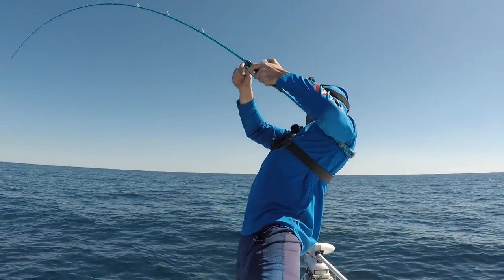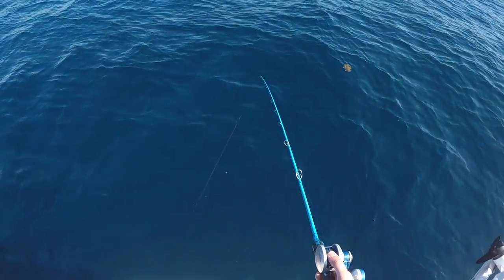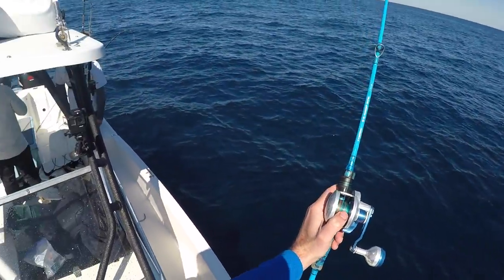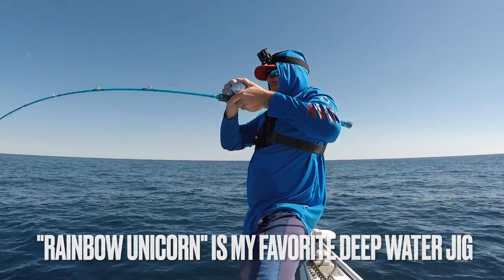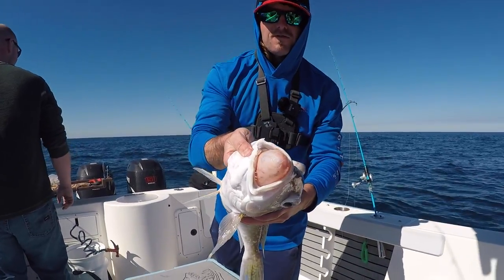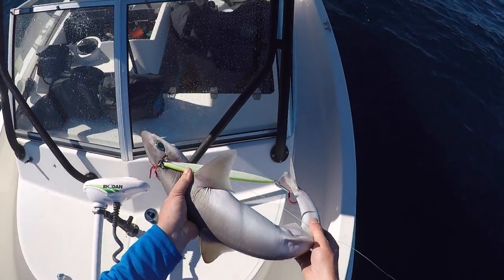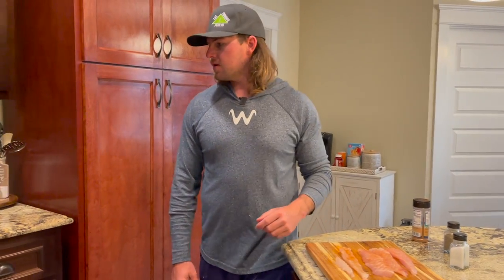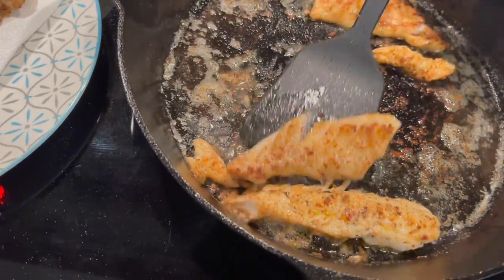Slow Pitch Jigging in DEEP water for GOLDEN TILEFISH | Catch & Cook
Here Off the Alabama Coast we have to run south a Long ways to get to the DEEP Waters that these particular fish inhabit. Golden Tilefish has been on my bucket list for quite some time now and I've made it a goal to catch my first one on a manual reel, Slow pitch jigging. With that being said, We found some calm seas and made the run with high hopes of hooking a few of the best eating fish out there!

*Gear and tackle used in this video*
Blue Goofish 6'6 Rod paired with an Accurate Valiant 300 with 300 yds of 30lb Daiwa J-braid
5-10ft of 50lb Flourocarbon Leader

TORPEDO ALL GLOW PINK/CHARTREUSE SLOW PITCH JIG (Rainbow Unicorn)

GoPro Hero 5 with head strap
GoPro Hero 5 with Flex arm clamp